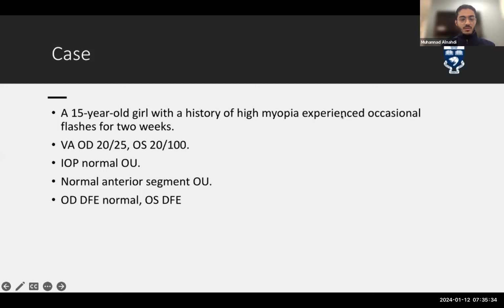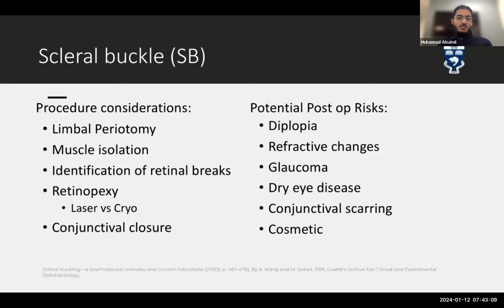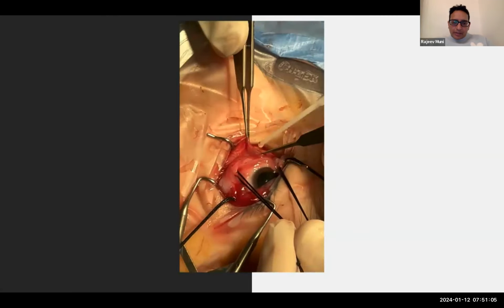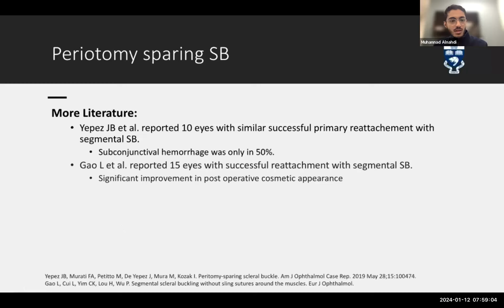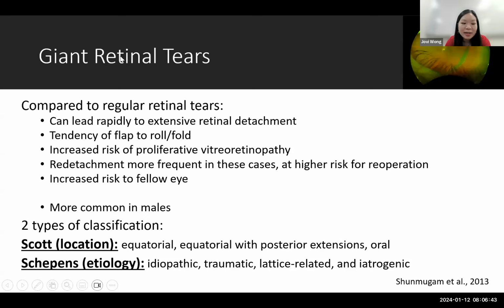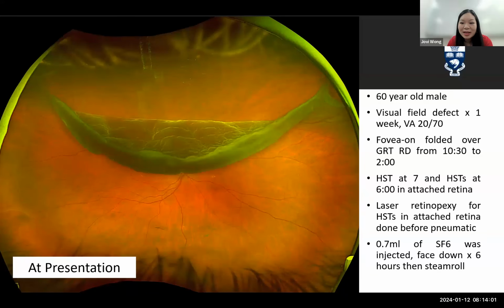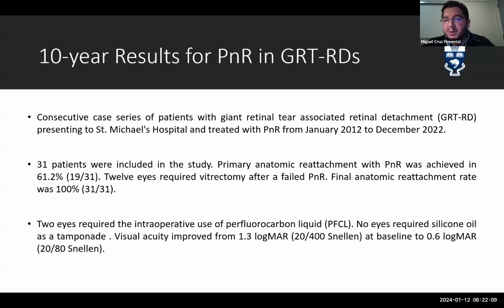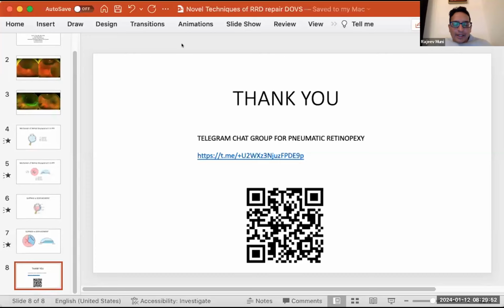20240112 DOVS Grand Rounds - Novel Techniques In Rhegmatogenous Retinal Detachment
Objectives:
1) To understand recent advances in techniques for retinal detachment
2) To understand principles to achieve high integrity retinal attachment with giant retinal tears
3) To understand ways of minimizing tissue trauma during scleral buckle